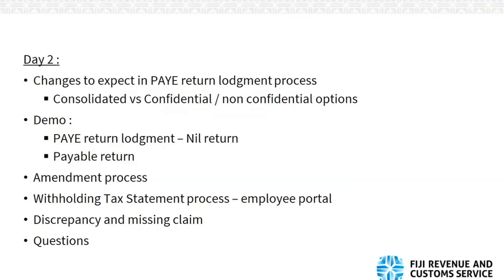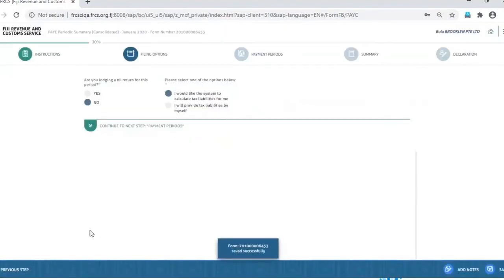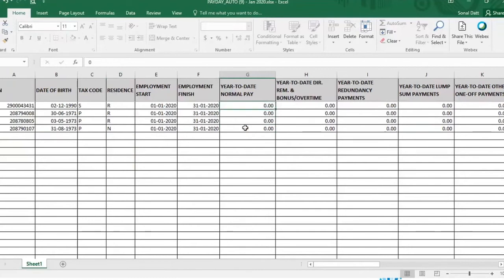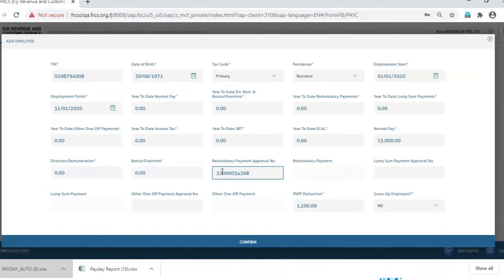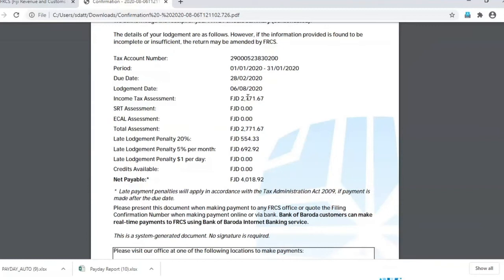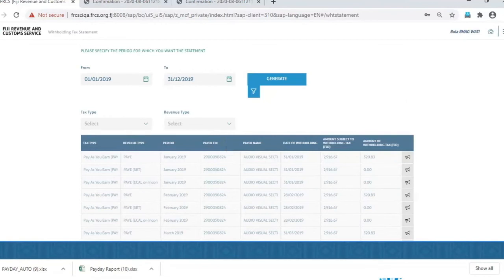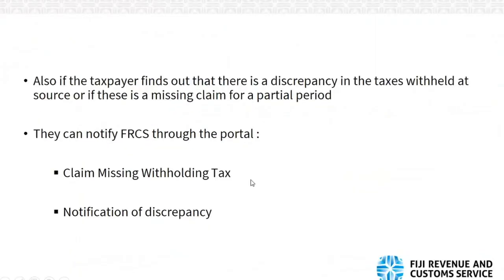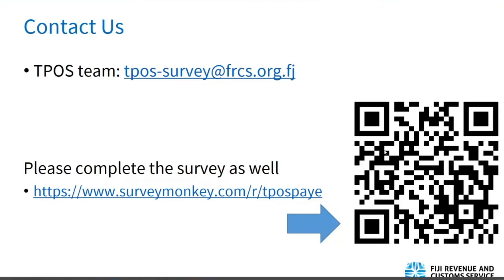TPOS Webinar Consultation - Pay As You Earn (PAYE )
This webinar session is the Day 2 - Session 1 coverage for the PAYE Taxpayer Filing on the Tax Portal Online services (TPOS).